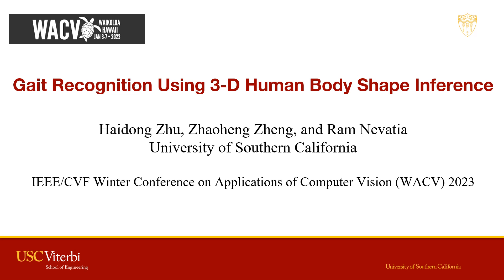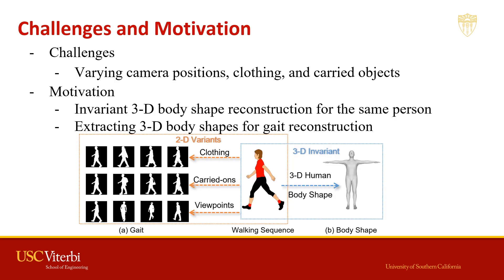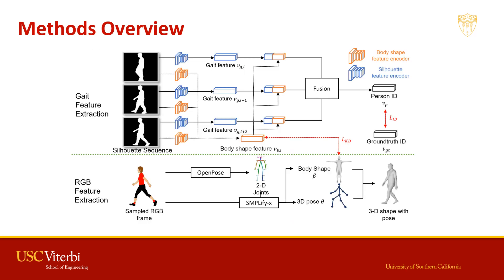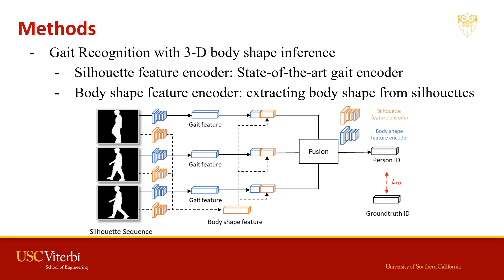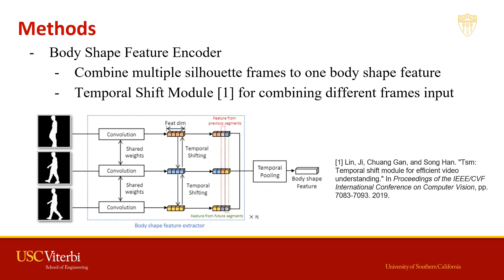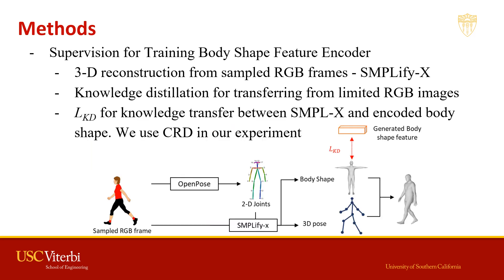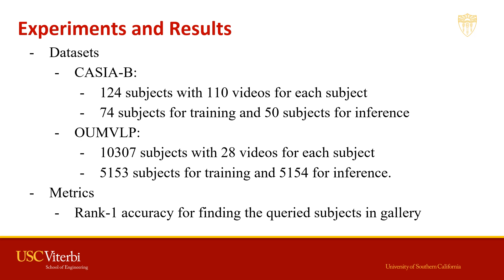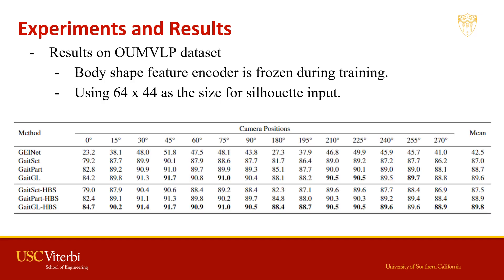Gait Recognition Using 3-D Human Body Shape Inference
Authors: Zhu, Haidong*; Zheng, Zhaoheng; Nevatia, Ram Description: Gait recognition, which identifies individuals based on their walking patterns, is an important biometric technique since it can be observed from a distance and does not require the subject's cooperation. Recognizing a person's gait is difficult because of the appearance variants in human silhouette sequences produced by varying viewing angles, carrying objects, and clothing. Recent research has produced a number of ways for coping with these variants. In this paper, we present the usage of inferring 3-D body shapes distilled from limited images, which are, in principle, invariant to the specified variants. Inference of 3-D shape is a difficult task, especially when only silhouettes are provided in a dataset. We provide a method for learning 3-D body inference from silhouettes by transferring knowledge from 3-D shape prior from RGB photos. We use our method on multiple existing state-of-the-art gait baselines and obtain consistent improvements for gait identification on two public datasets, CASIA-B and OUMVLP, on several variants and settings, including a new setting of novel views not seen during training.